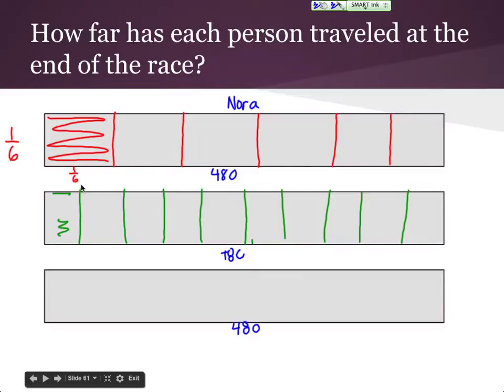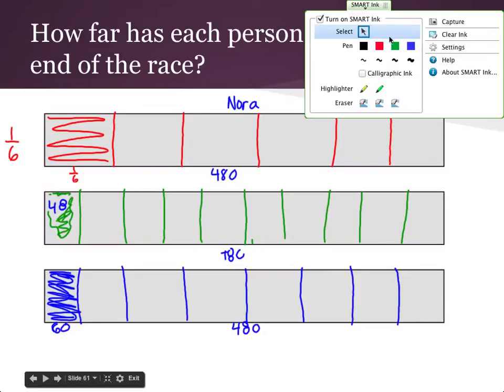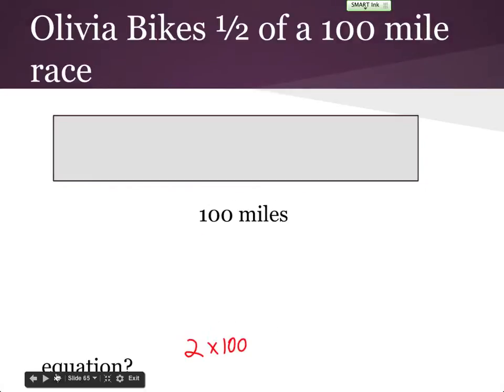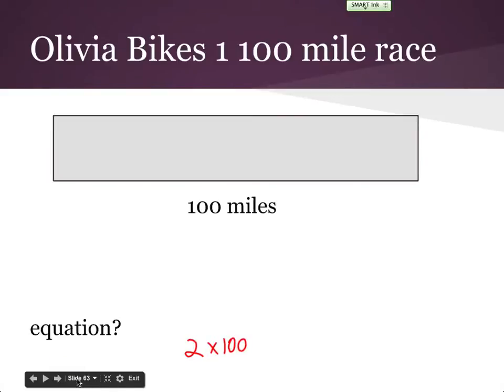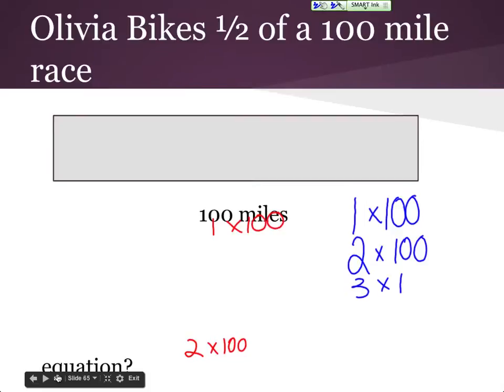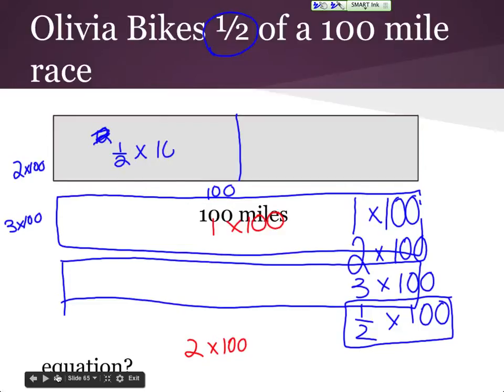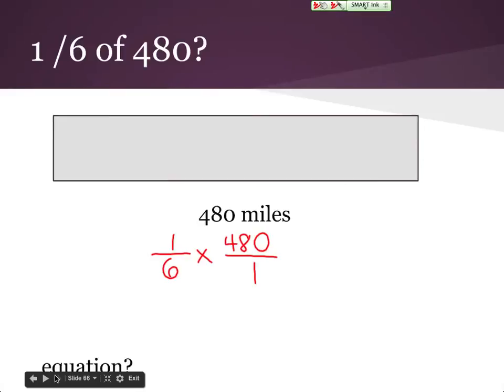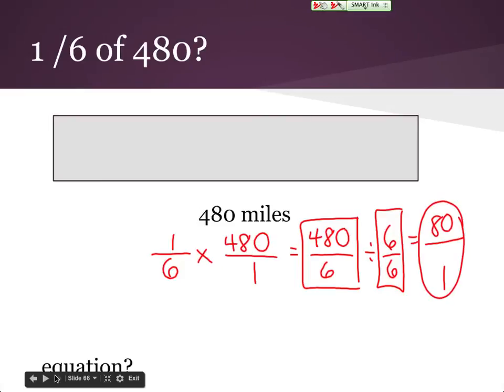Multiplying Fractions Introduction-12/5/13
Multiplying Fractions Intro